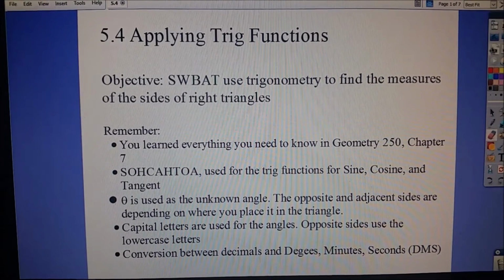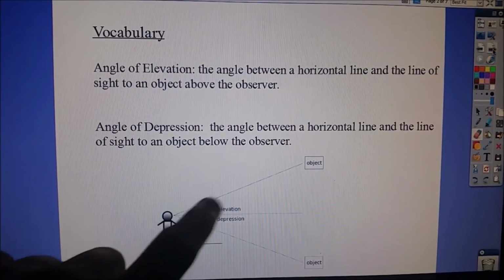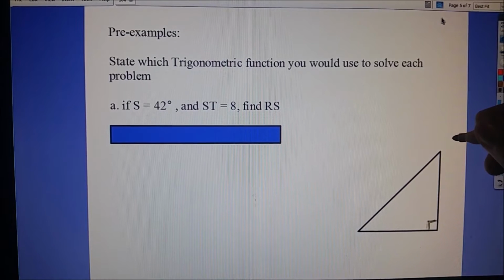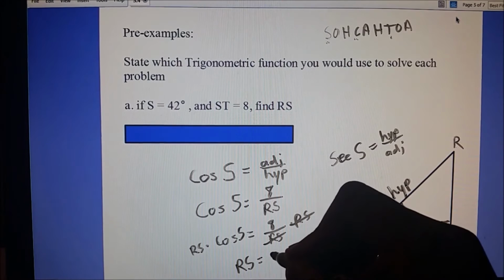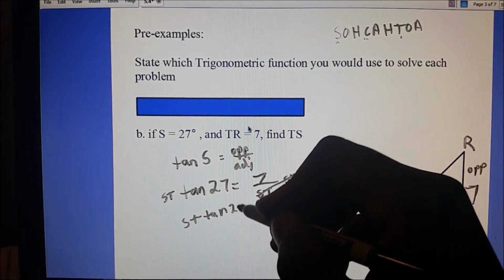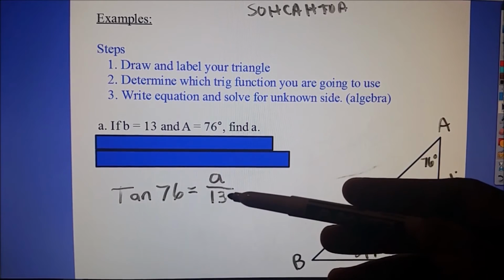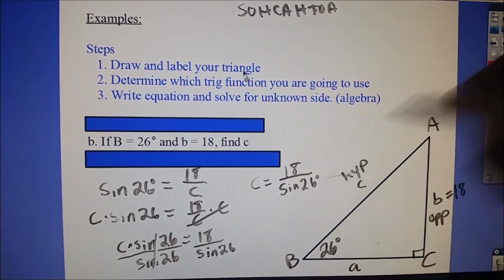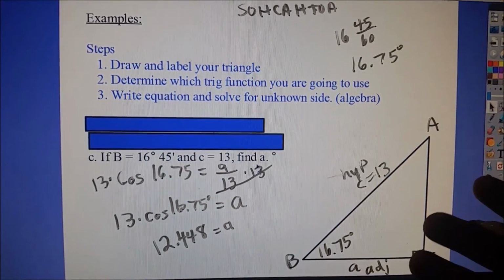(Trig) 5.4 Applying Trig Functions